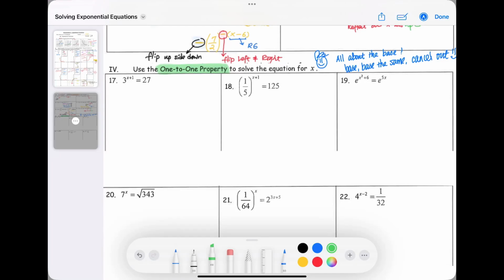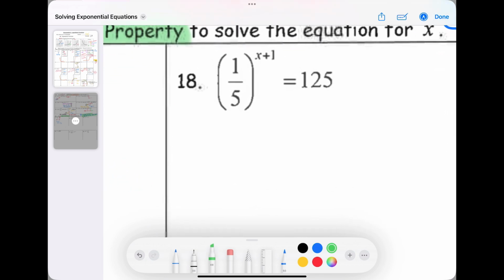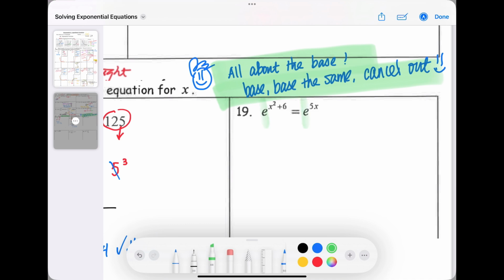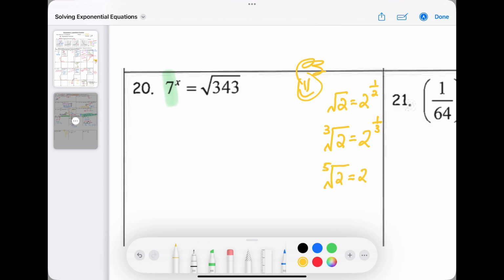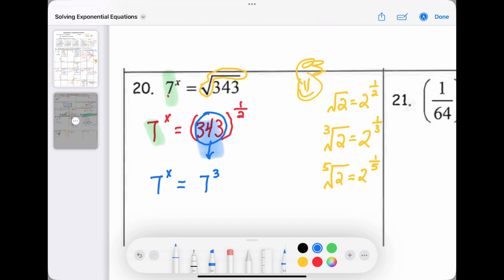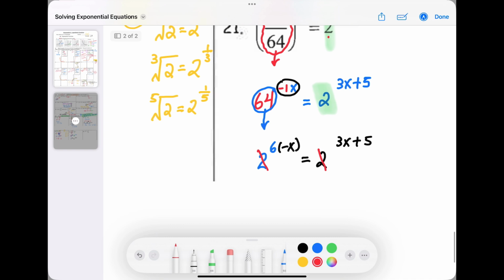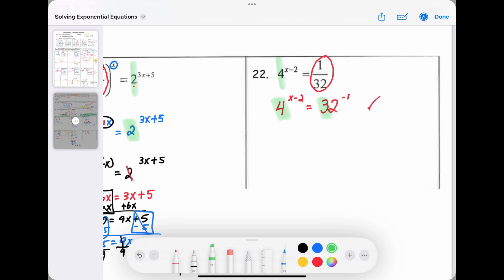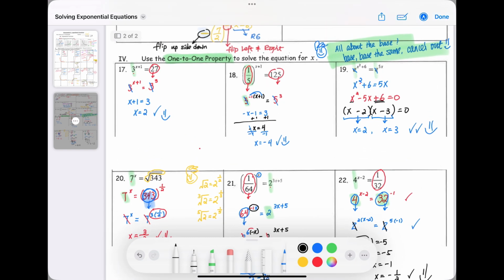Solving Exponential Equations with One-to-One Property